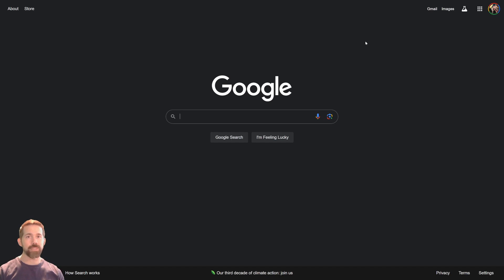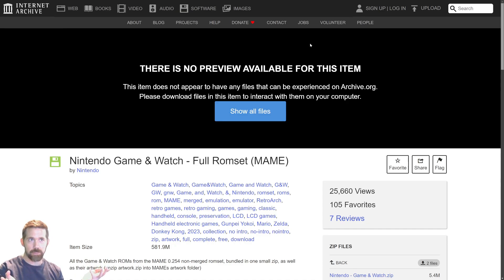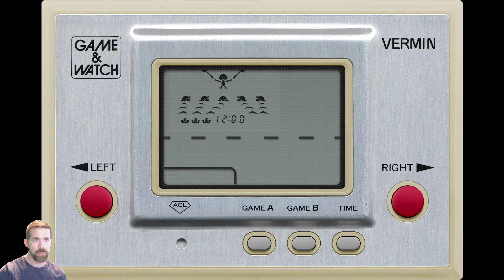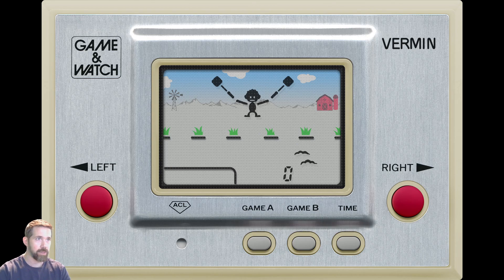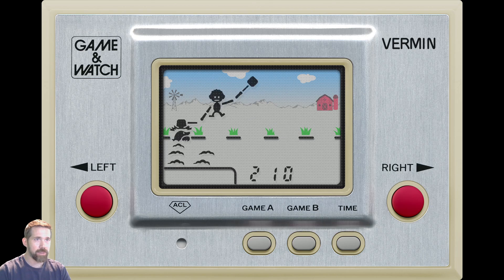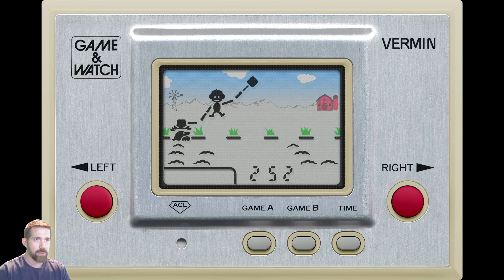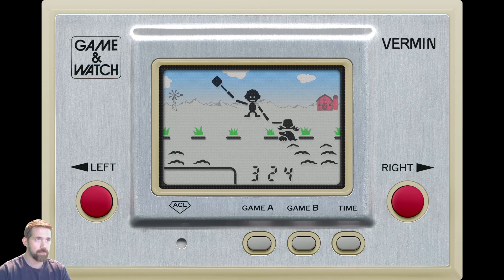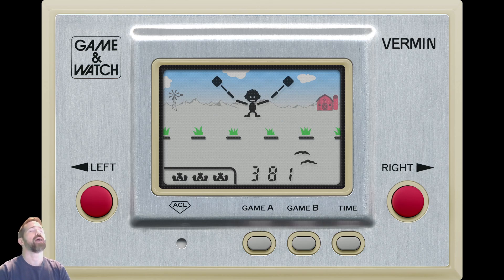Nintendo Game & Watch: Vermin MAME Gameplay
Here's that archive.org link I showed in the video:
You also will want HLSL turned off when you play Game & Watch games because having it on will screw up the look of the games. I turn it off in my mame.ini with hlsl_enable 0. Turn it back on with hlsl_enable 1 when you're playing non-handheld games. Another option is making an ini file for every game you don't want to use HLSL. They'd be named the same as the rom name but with .ini at the end, and you'd put them in the ini folder. Another option is alt-ctrl-F5 to toggle hlsl.

I play arcade games, VR, & pinball and record my gameplay with commentary. I take requests via video comments and put them in a queue doc here:

Detailed info about my Megacade arcade cabinet, where to buy one, and overall gaming setup